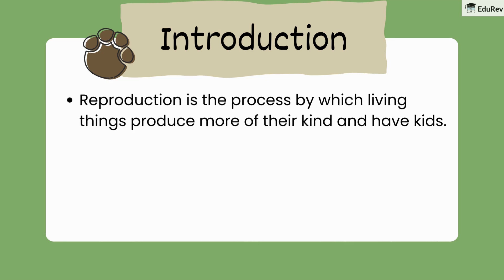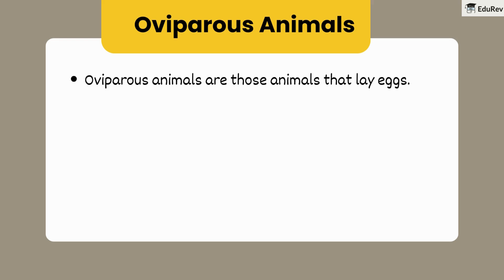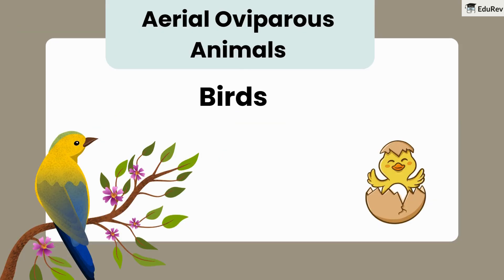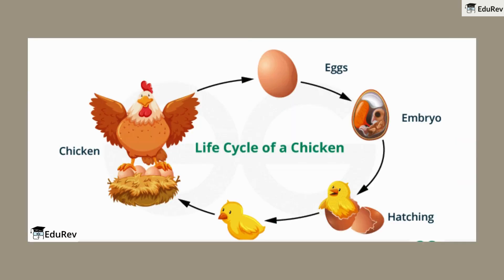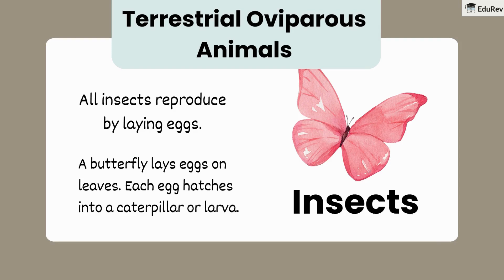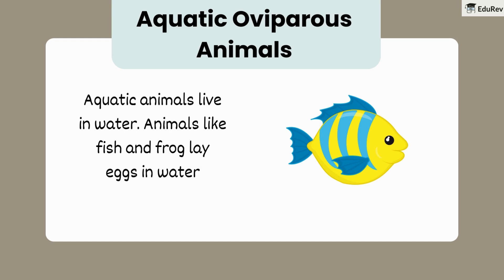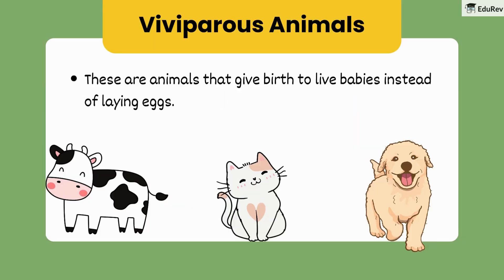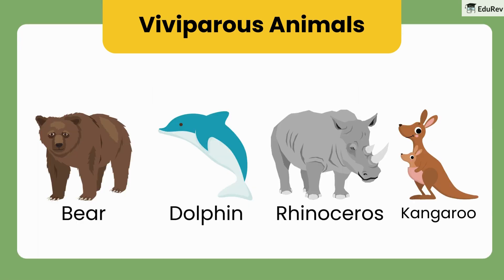Chapter 4: Reproduction in Animals! 🦁🐦 - Class 4 || Science || NCERT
Welcome to our Class 4 Science video on "Reproduction in Animals"! 🌟 In this lesson, you’ll learn about how different animals reproduce and the various ways animals give birth. This video is perfect for young learners who want to understand the fascinating processes behind animal reproduction.
🧮 What You'll Learn: ✅ The two main types of reproduction in animals: Viviparous and Oviparous 🐣
 ✅ Viviparous animals: Animals that give birth to live young ones like humans, dogs, and elephants 🐕
 ✅ Oviparous animals: Animals that lay eggs, such as birds, turtles, and reptiles 🐢
 ✅ The difference between animals that lay eggs and those that give birth 🐣🦁
 ✅ Fun facts about animal life cycles and how young ones grow and develop! 🌱
📖 Chapter Notes 👉